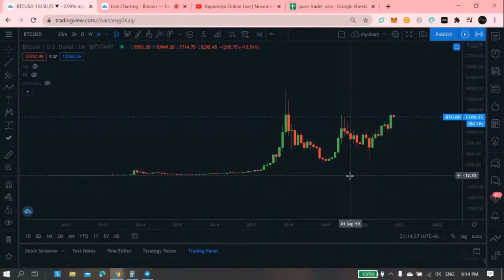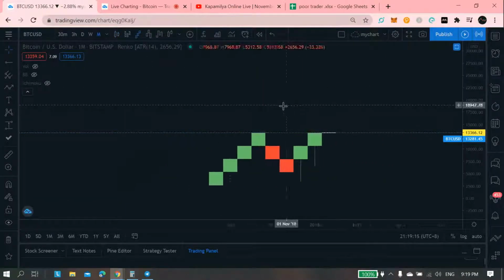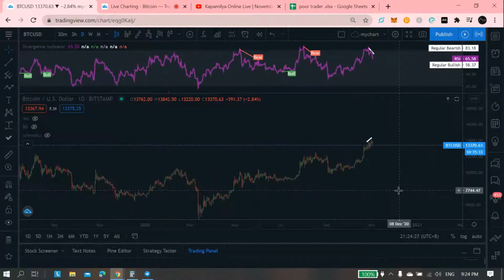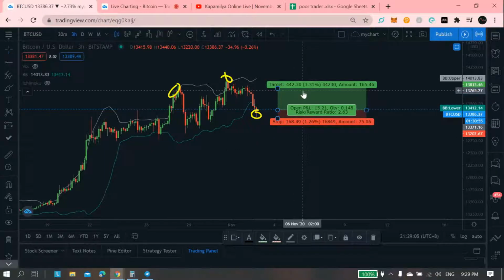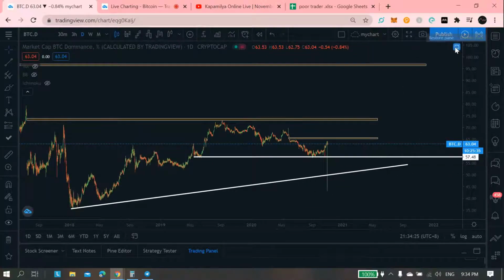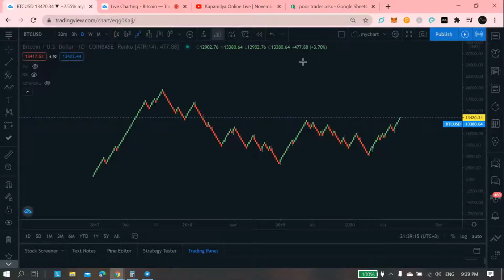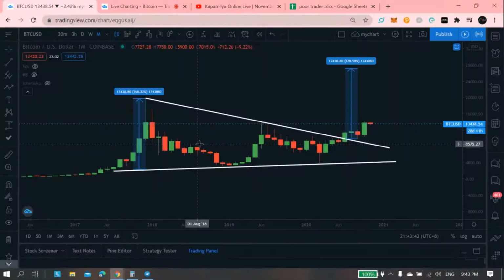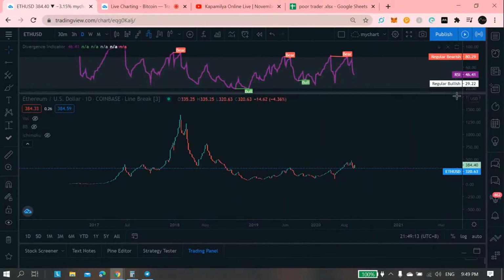Live Charting - Bitcoin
Agenda:
Intro
Bitcoin Analysis
Others - Chart Request ( if any)

I'm gonna use renko chart, candlestick and divergence indicator.